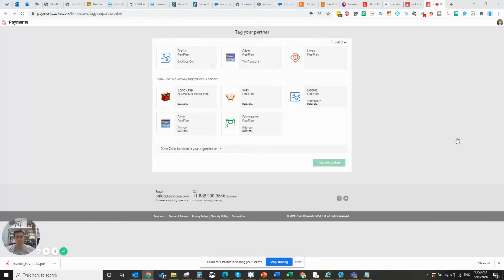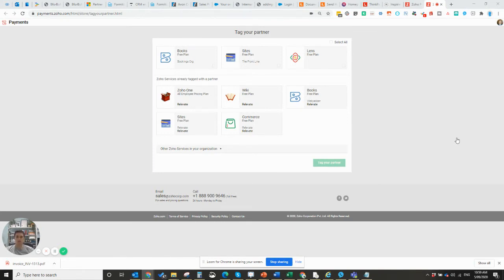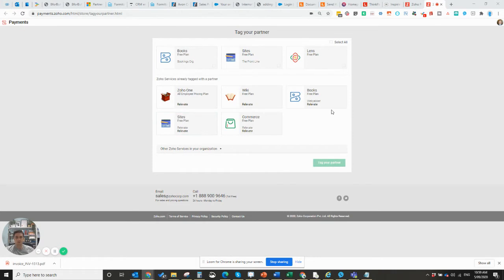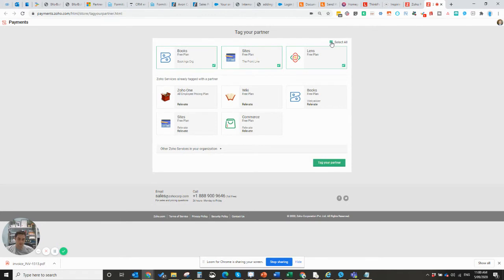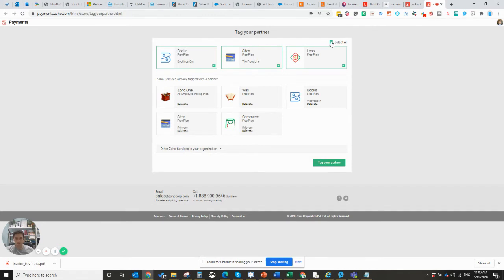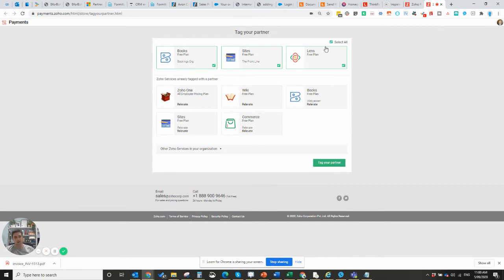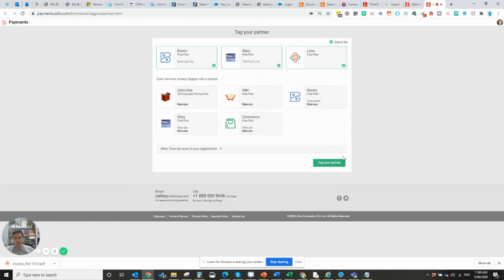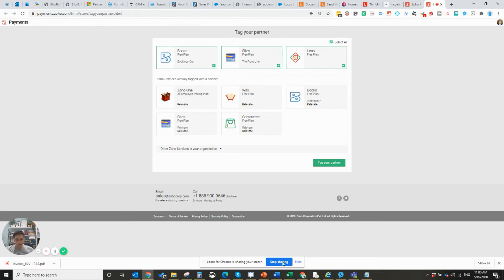How to tag us as your Zoho Partner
How to tag us (Relevate) as your partner. Partner tagging creates a link between you and your partner so that they can assist you in managing your account and so that your partner can lodge and manage support requests directly to Zoho on your behalf.

You may also need to add a second partner ID which you can use here: PU8036490

If you already have a partner and you wish to change your Zoho partner there will be a button on the relevant app that says change partner. You will have to click this and text box will pop up asking for a reason. Enter the reason (you can say no longer working together) and then it will ask you for the partner code of your new partner, for us it is: PU8036490

We help business owners find software tools, tips and tricks to help them get their life back. Not just your usual productivity hack, we delve into the deeper concepts of gaining a strategic advantage. For example using knowledge management to empower your staff and free up more high level headspace rather than constantly chasing your tail.